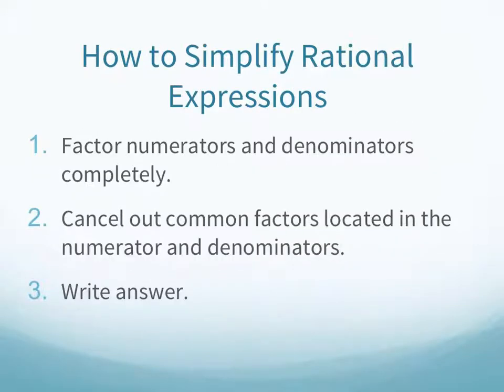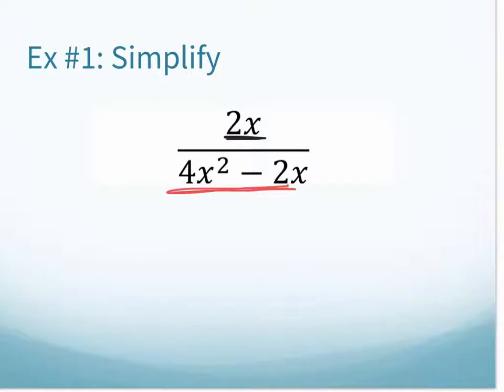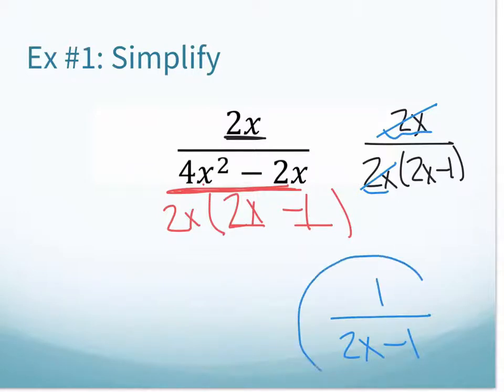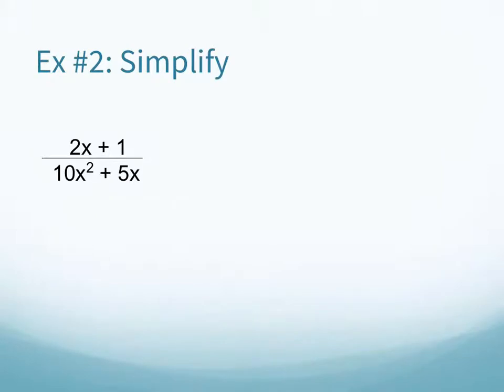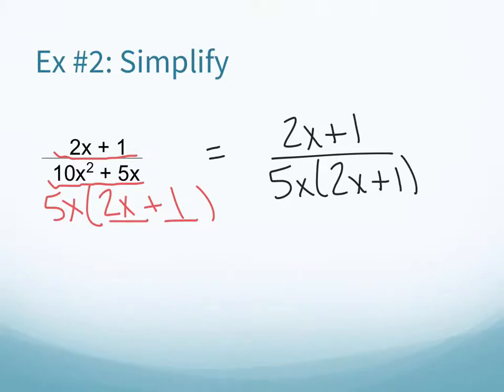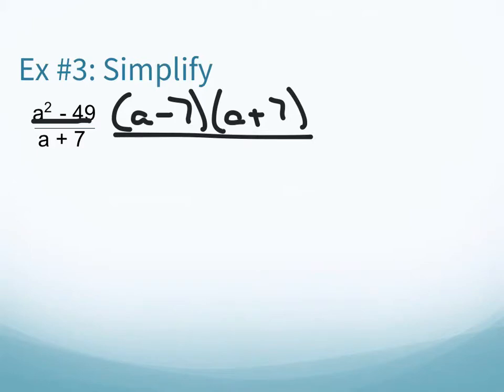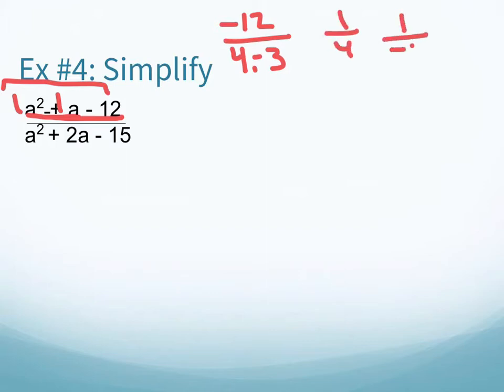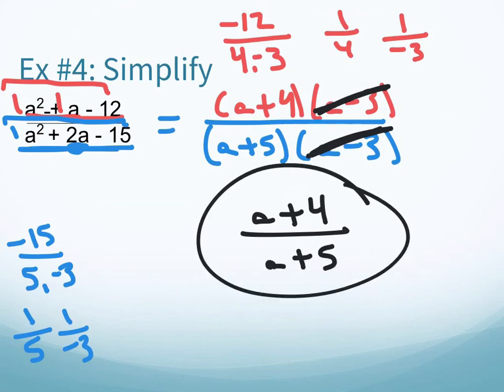November 12, 2016